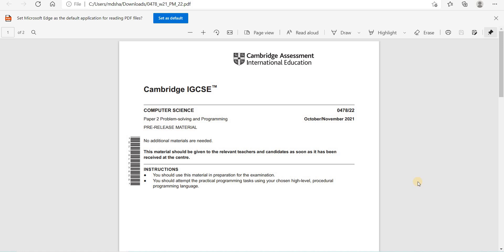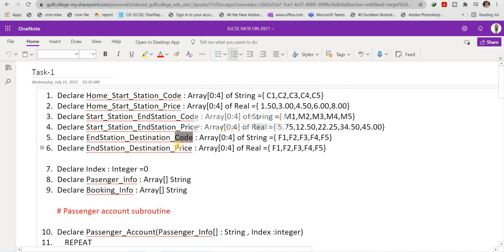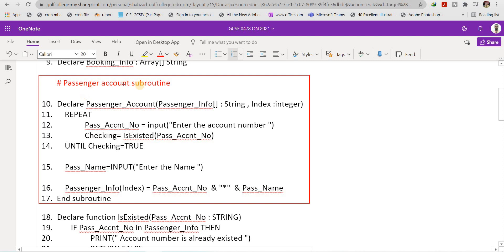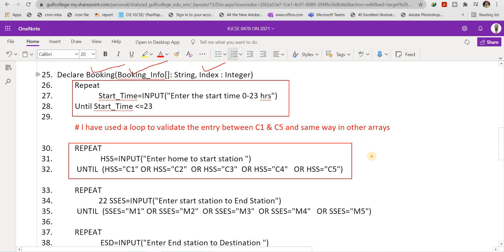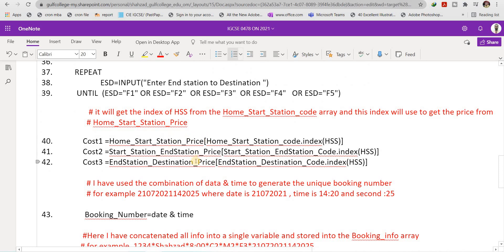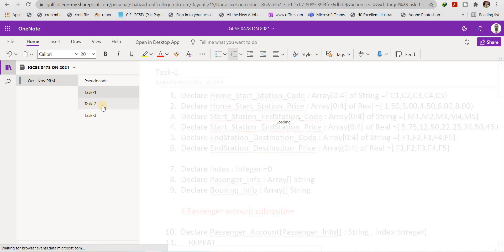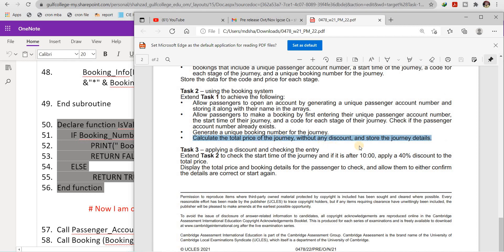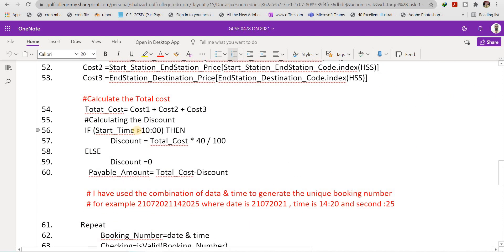0478 Oct Nov 2021 P22 Pre Release Computer Science using Pseudocode ||IGCSE 0478 Computer Science P2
This the solution of Pre Release Material October & November IGCSE Computer Science by using the Pseudocode.

Line Number 06 should be replaced by the following line
6. Declare EndStation_Destination_Price : Array[0:4] of Real ={ 1.50, 3.00,4.50,6.00,8.00}

IN TASK 1

40.              Cost1 =Home_Start_Station_Price[Home_Start_Station_code.index(HSS)]
41.              Cost2 =Start_Station_EndStation_Price[Start_Station_EndStation_Code.index(HSS)]
42.              Cost3 =EndStation_Destination_Price[EndStation_Destination_Code.index(HSS)]

it should be like this

40.              Cost1 =Home_Start_Station_Price[Home_Start_Station_code.index(HSS)]
41.              Cost2 =Start_Station_EndStation_Price[Start_Station_EndStation_Code.index(SSES)]
42.              Cost3 =EndStation_Destination_Price[EndStation_Destination_Code.index(ESD)]

Please find the below link to download the file.

See my other videos by using the following links

0478 Oct Nov 2021 P22 Pre Release Computer Science using VB || IGCSE 0478 Computer Science P2

0478 May June 2021 P22 Pre Release Computer Science using Python  || IGCSE 0478 Computer Science P2

0478 Oct Nov 2020 Pre Release P23 Solution Computer Science || IGCSE Computer Science 0478 PREM P23